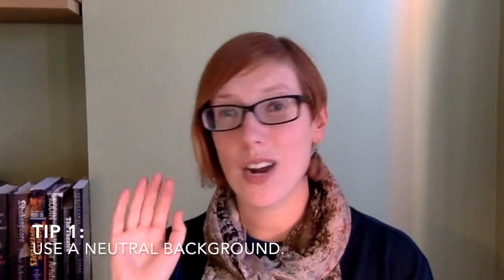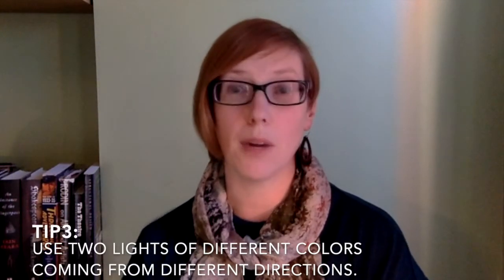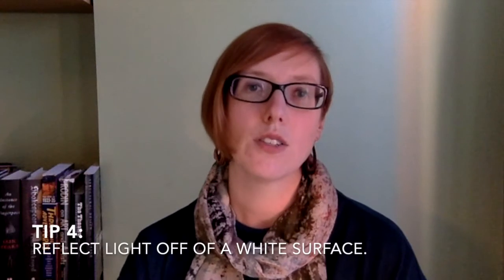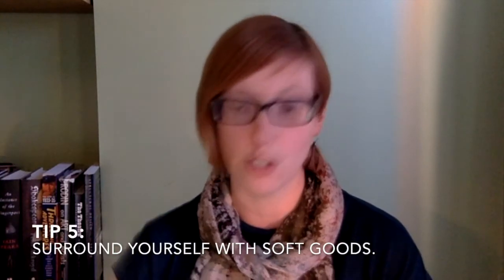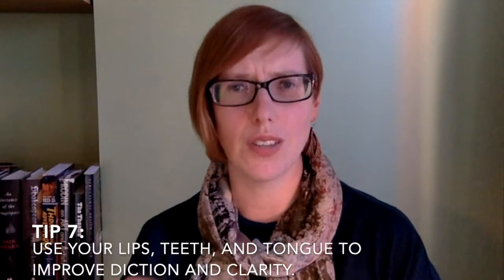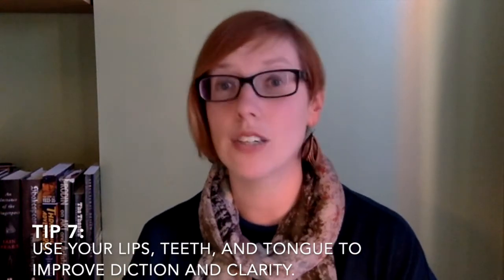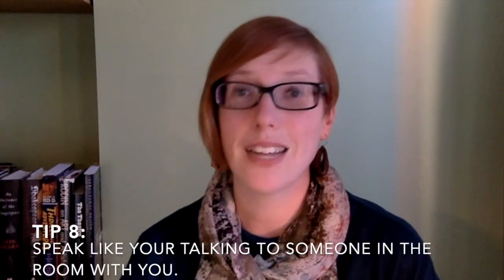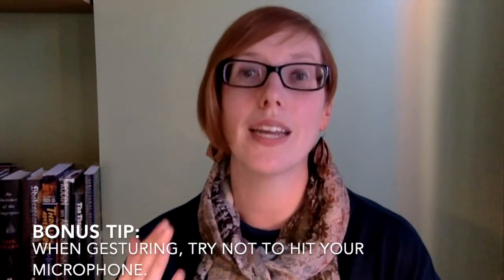Watch "Tips and Tricks for On-Camera" presented by Kate Piatt Eckert of Steep Theatre